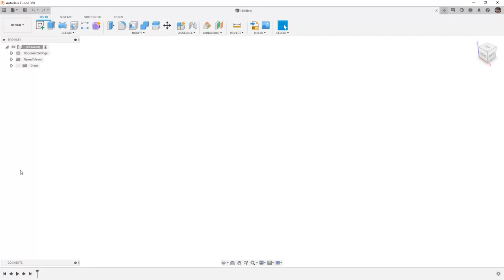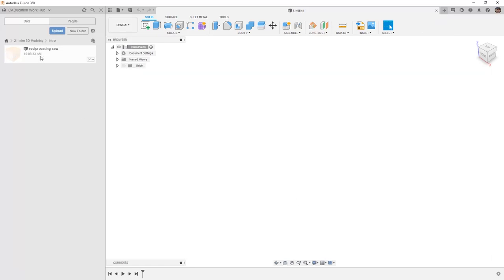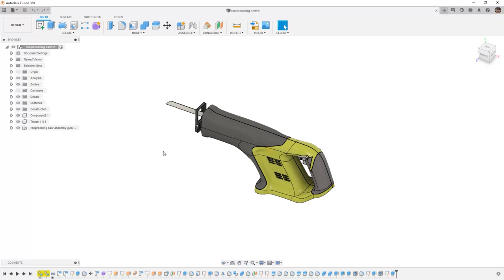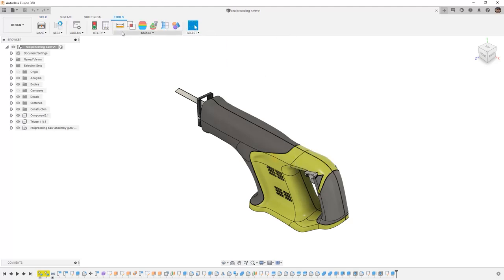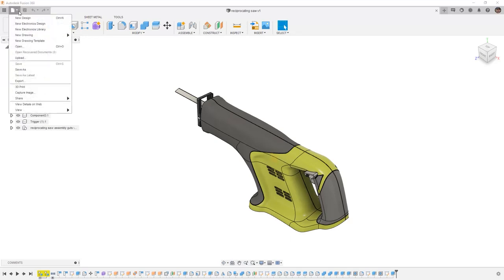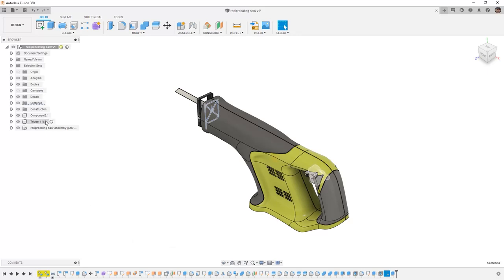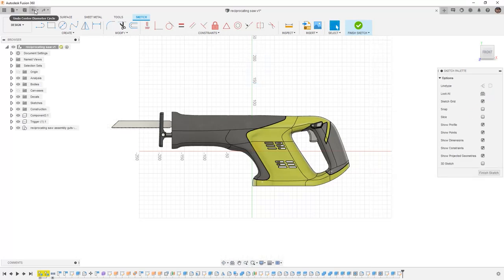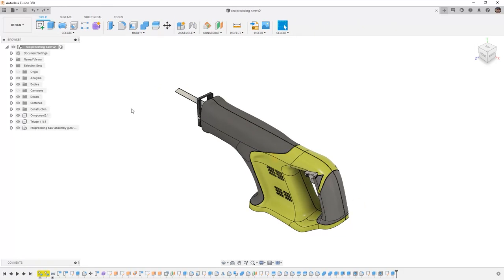Create a new project